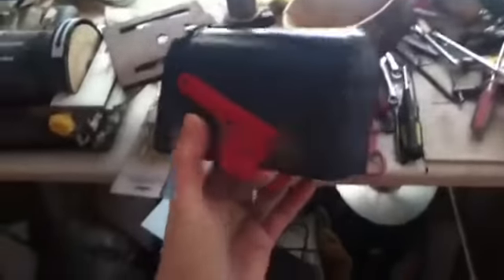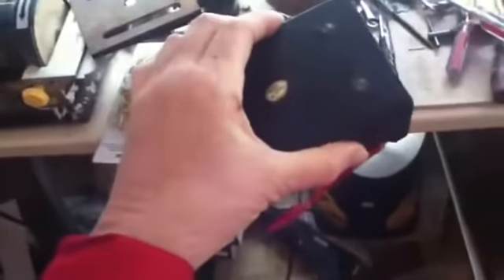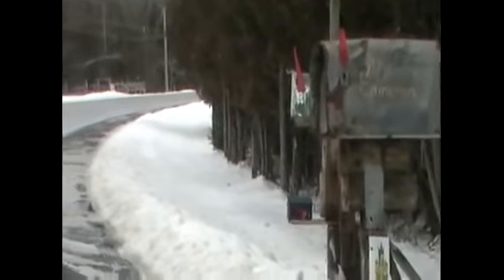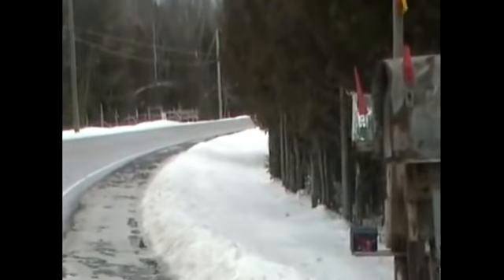Nancy Today Mailbox folk art (whole thing) ASMR2349